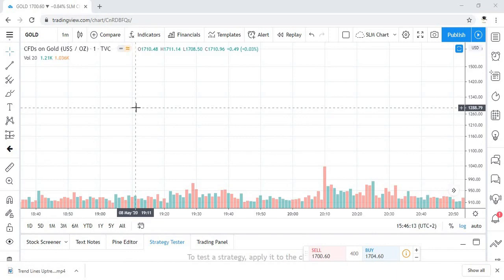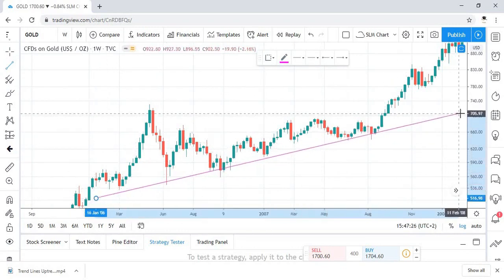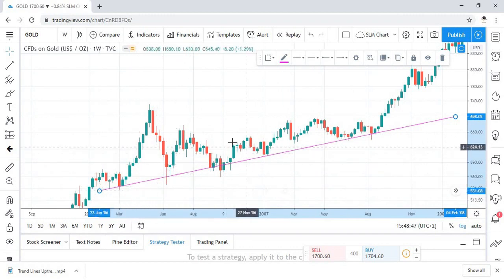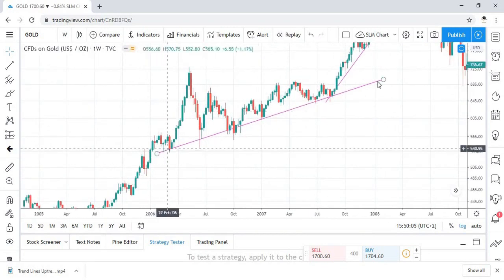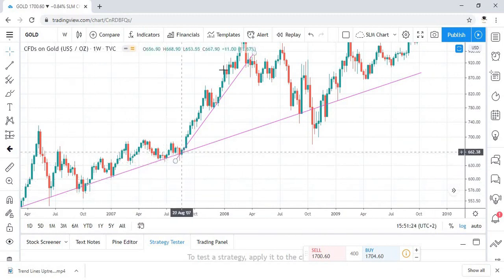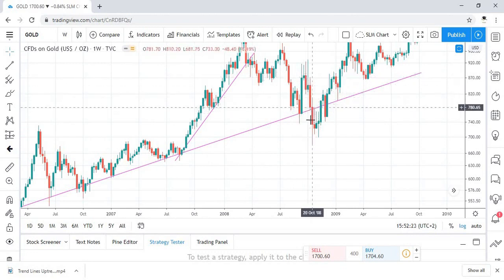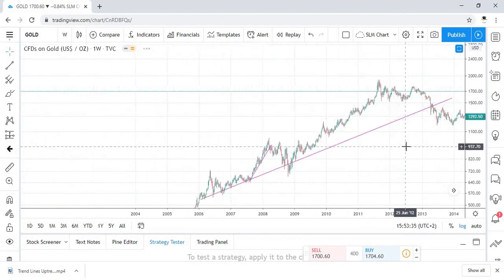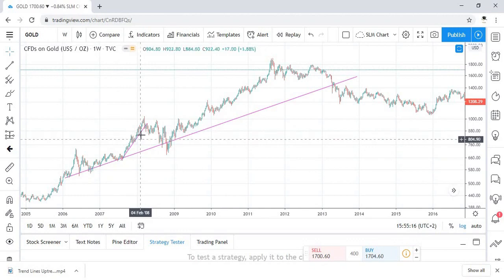Trend Lines Chart Analysis - One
An investor must be able to open a chart and tell the dominant direction of price movement. Understanding of trends helps to do this with ease. This series is to help you interact with charts adding trend lines to show direction and market turns.